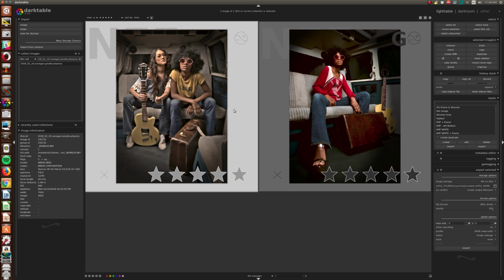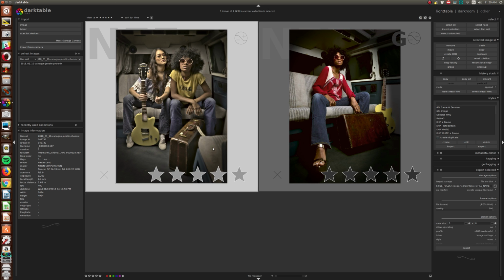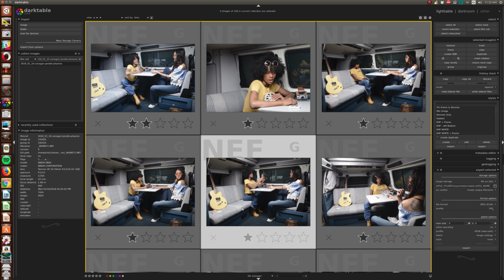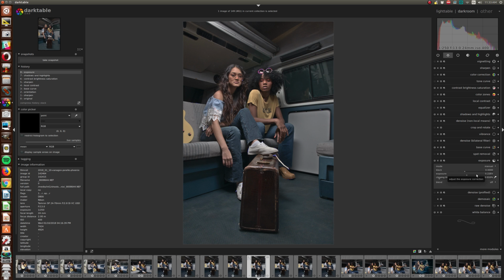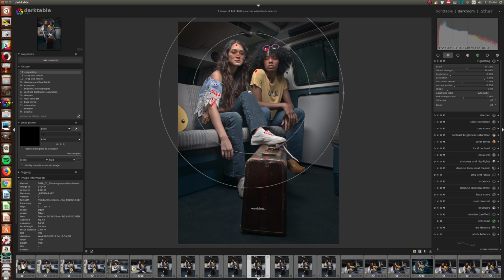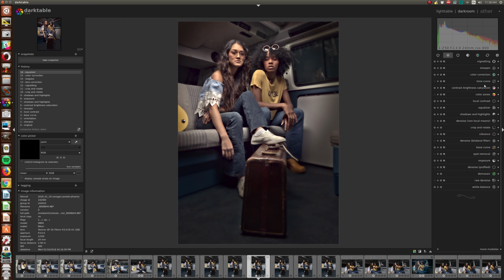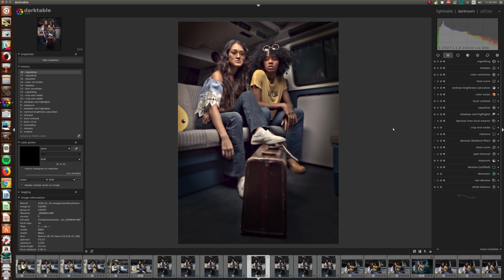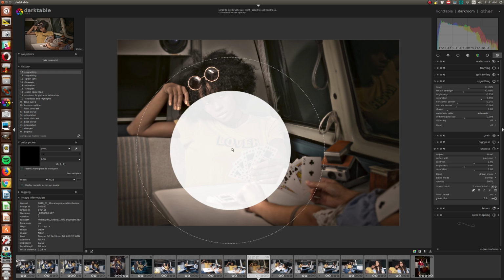Darktable Edit Tutorial. Funky 70s look with current commercial trend feel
Another Darktable edit using the new 2.4.  Some simple edits to create a super funky exaggerated contrasty feel, popping the highlights in a way that is very current in commercial photography